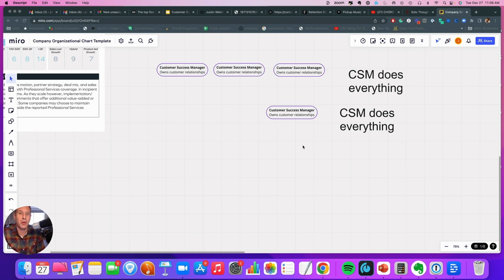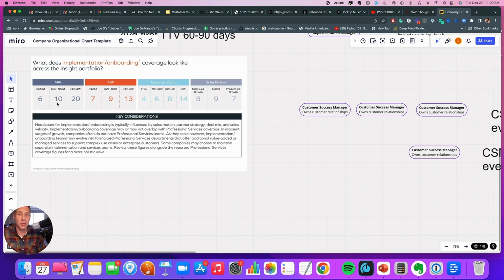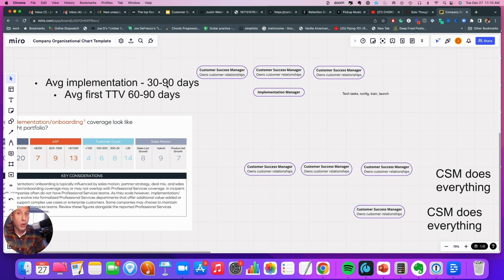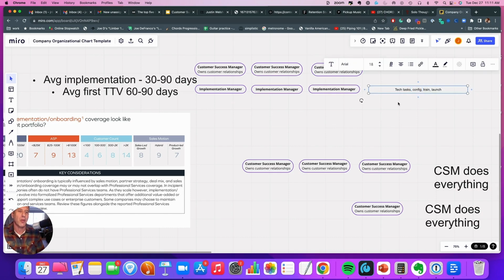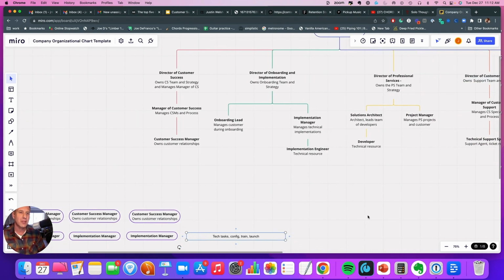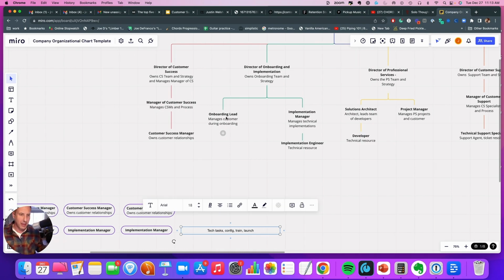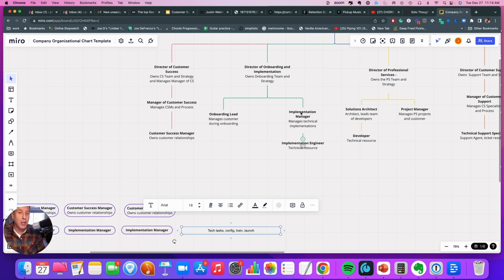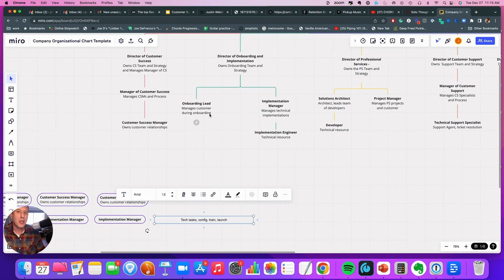How to Structure your SaaS Onboarding Team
One of the things we get asked all the time is how do I structure my onboarding team?

There are a variety of ways, and it mostly depends on the level of complexity of your product. In the video below, Jeff shows a few different ways to structure your team from startup to scaled

to learn about how we can help your team scale